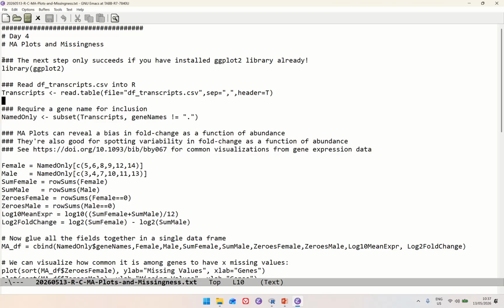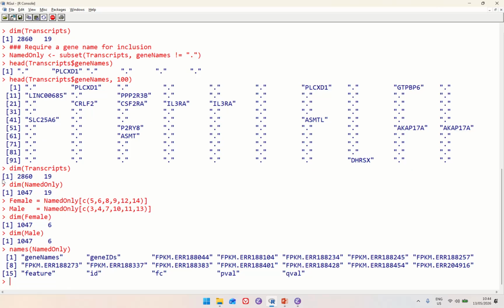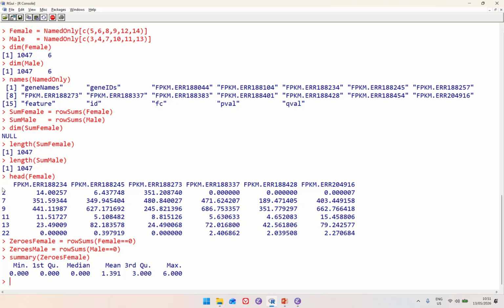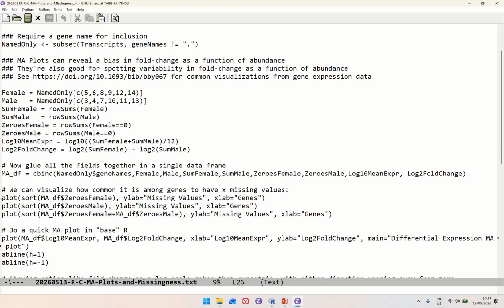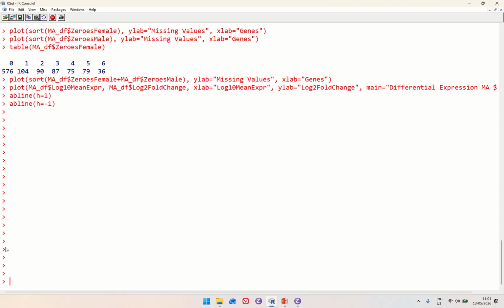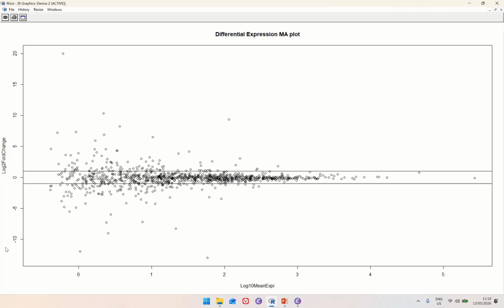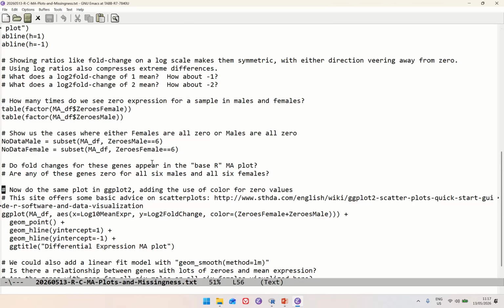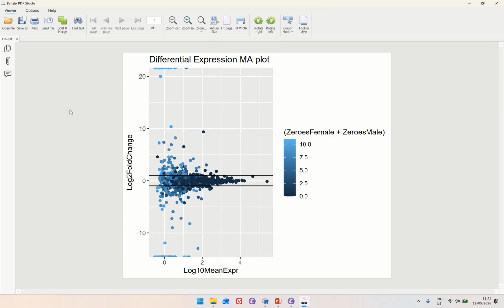20260513 R C MA Plots and Missingness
During May of 2026, I taught a four-day short course in the basics of R and visualization in GGPlot.  The data we worked with came from gene expression

This third segment of four takes a turn toward gene expression, specifically asking about the relationship between signal magnitude and fold-change (via MA plots).  We also examine the extent of missingness in the data table.